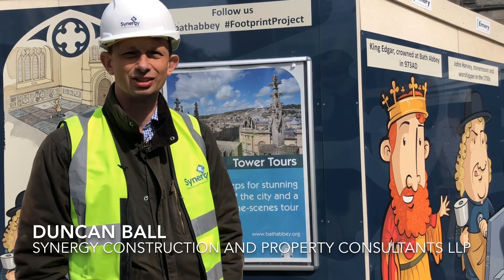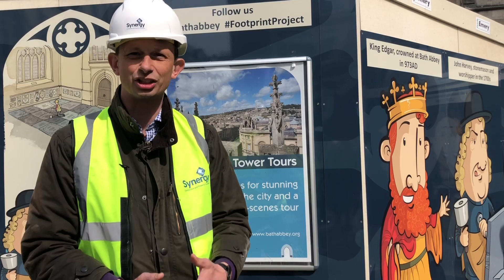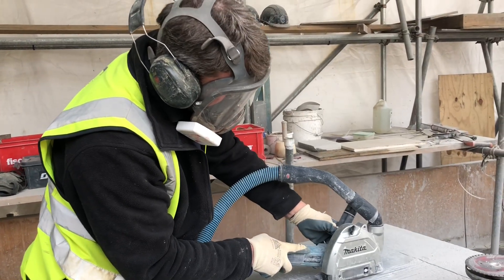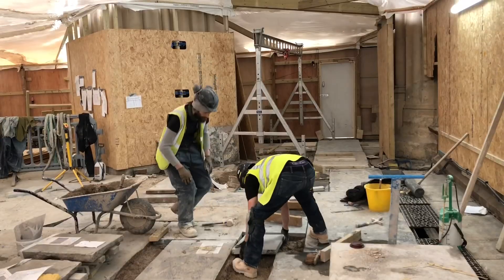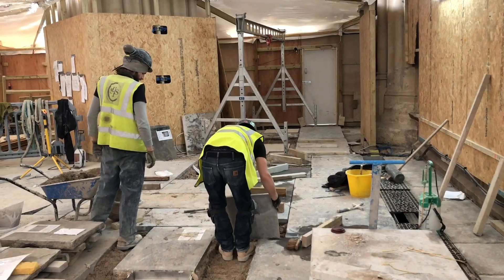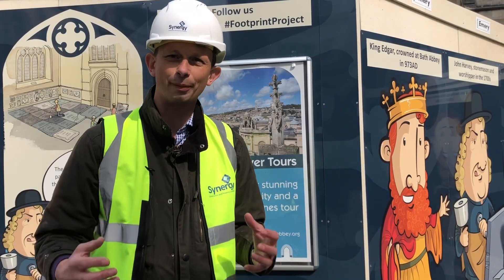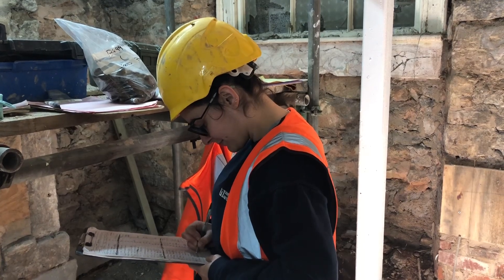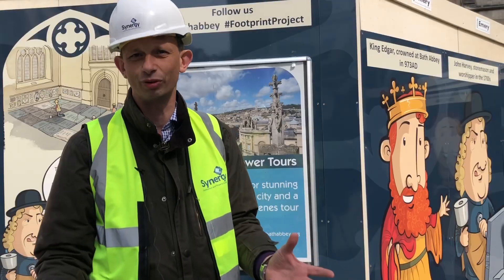The Bath Abbey Footprint Project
Listen to Duncan Ball speak about the Bath Abbey Footprint Project. Footprint is an £19.3 million programme of capital works and interpretation.